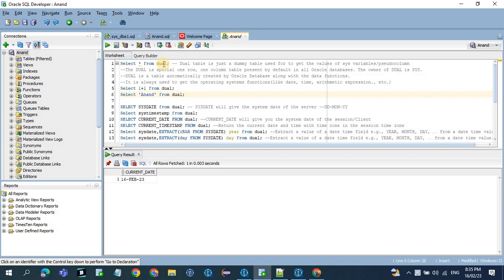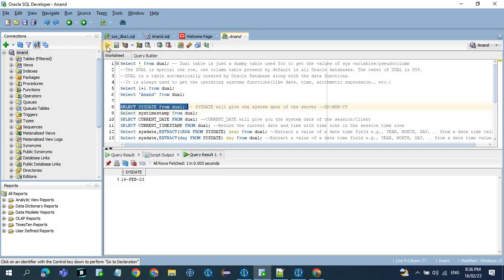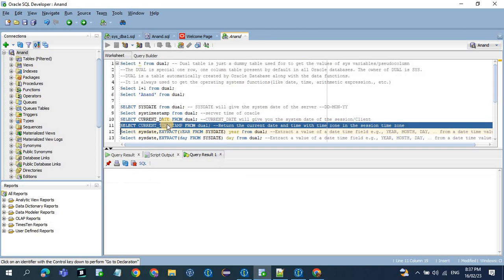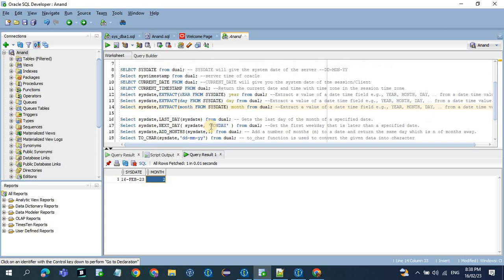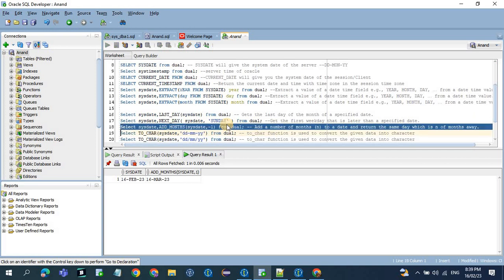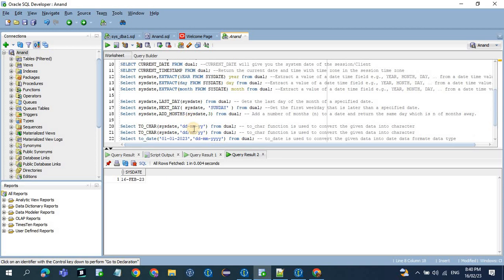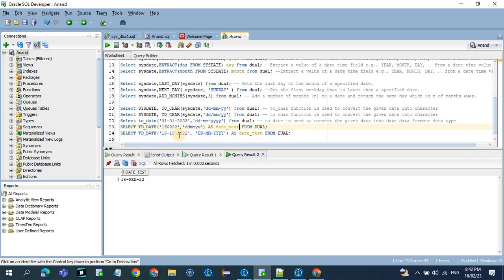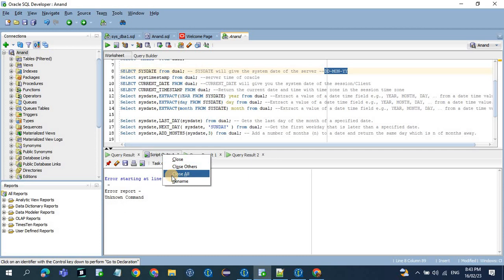Oracle Date Functions with Examples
This video provides you with the most commonly used Oracle date functions that help you handle date and time data easily and more effectively.